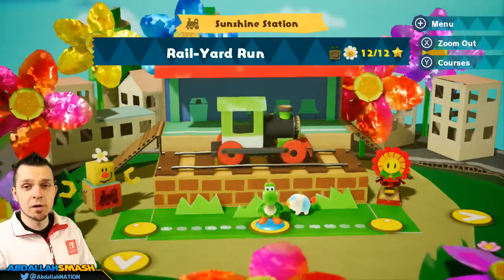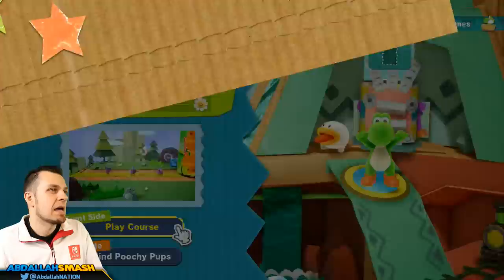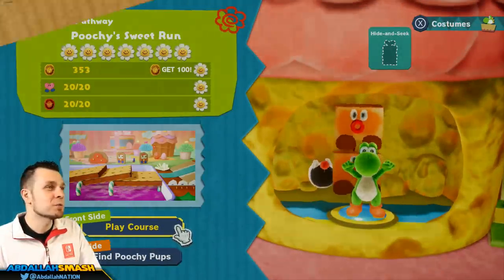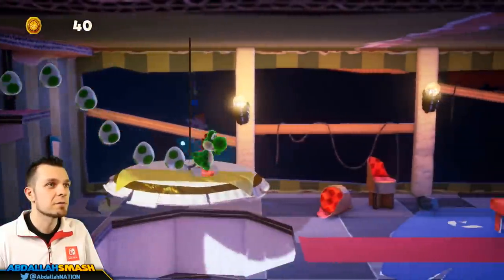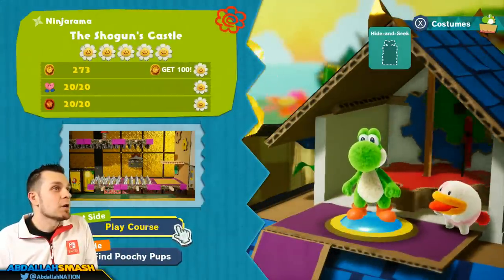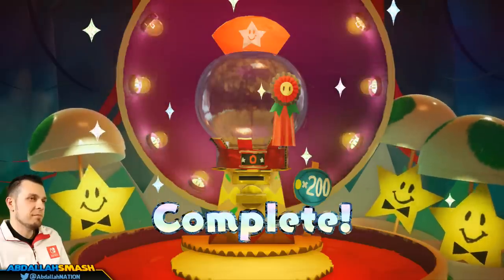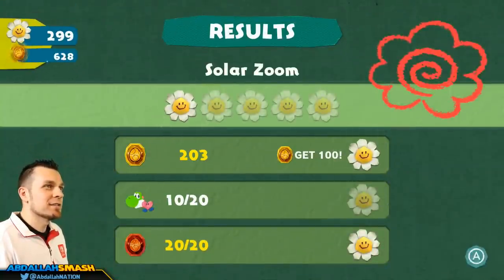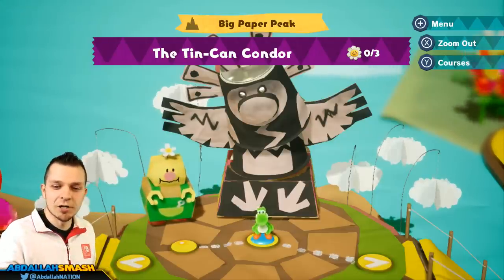Yoshi's Crafted World - ALL SPROUT LOCATIONS - 100% Walkthrough Gameplay Part 25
Yoshi's Crafted World - 100% Walkthough Gameplay of finding all Sprout Hide and Seek Locations on Nintendo Switch with Abdallah's family-friendly commentary in HD 1080p 60 fps.

In Part 25 of Yoshi's Crafted World, Abdallah provides a 100% Walkthrough of finding every single hidden Sprout within the game.

About Yoshi's Crafted World:

As Yoshi, you’ll leap up high, gulp down enemies, and set out on a treasure hunt to find all the different collectables. On the flip side, stages can be played backwards, providing new perspectives to explore and new ways to locate some of the more craftily hidden items!

It all started when Kamek and Baby Bowser set out to steal a gem-set stone. Legend has it that this fabled artifact can grant the bearer their wildest dreams! But when the artifact’s gems are sent flying, it falls upon Yoshi and friends to find them. Luckily, saving the day can be cooperative and challenging. Pass a Joy-Con controller to a friend to team up as fellow Yoshis. Also, Mellow mode gives Yoshi wings for a breezier experience, which may come in handy! Finding all the flowers, coins, and Poochy Pups is no small feat! For extra protection, suit up in one of the handicraft costumes you can unlock in-game!

▪️ Explore each stage and then find even more secrets by making your way through the stage backwards on the flip side!
▪️ Overcome varied enemies and obstacles, like Zombie Guys, Skelesaurus, Ukiki, and Monty Mole as you seek out hidden collectables
▪️ Pass a Joy-Con controller to a friend for 2-player cooperative exploration
▪️ Clad Yoshi in collectable, protective, handicraft costumes as he makes his way through each stage

Platform: Nintendo Switch
Release Date: Mar 29, 2019
No. of Players: 2 players simultaneous
Category: Action, Platformer
Publisher: Nintendo
Developer: Good-Feel

🤑 Become an official Member of the AbdallahNATION here for access to Custom Abdallah Emoji, Friend Code Exchange, Exclusive Member-only Community Tab posts, & more: